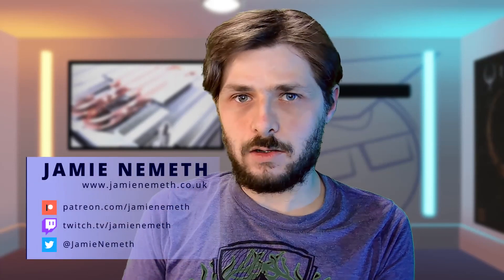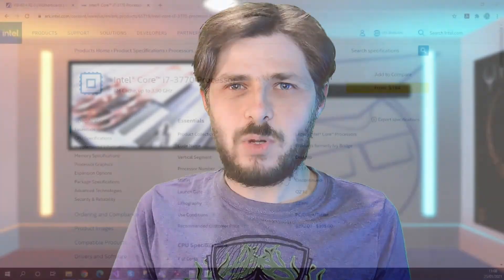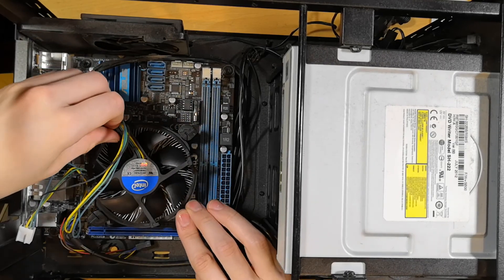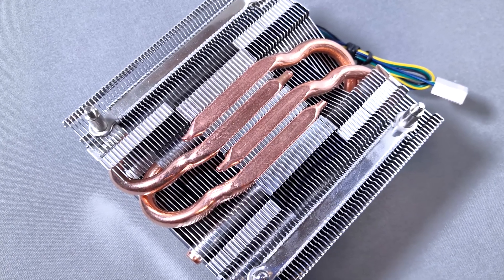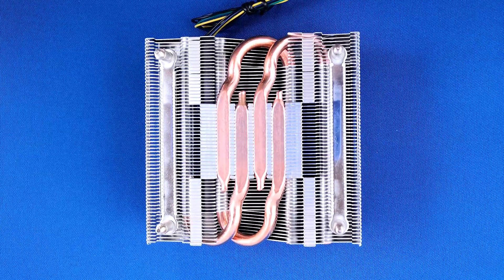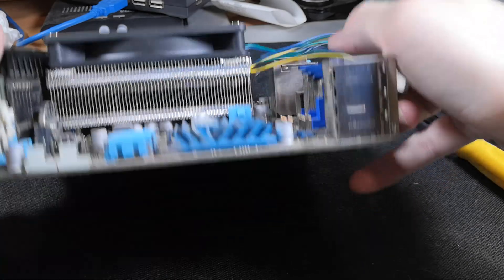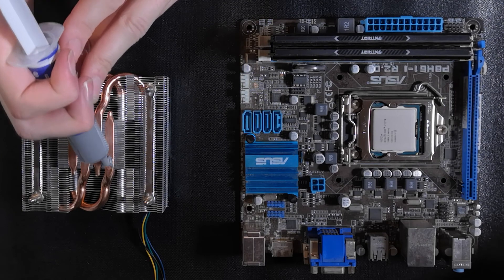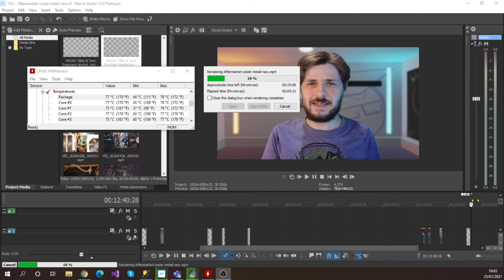My new processor is hot...in more ways than one... | Silverstone AR11 low-profile CPU cooler install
I know my way around the inside of a computer, but I've never fitted an aftermarket cooler before. I tried to put it off as long as I could, but when the CPU temperatures started to get close to the boiling point of water, I decided enough was enough!

Note: all items in the video have been purchased by myself, entirely for myself. None of the manufacturers or companies mentioned have sponsored this video in any way.

PC SPECS
Processor: Intel Core i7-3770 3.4 GHz (3.9 GHz Turbo Boost)
Motherboard: Asus P8H61-I R2.0 (mini ITX form factor)
Graphics: Sapphire AMD Radeon RX 550 4GB PULSE
RAM: Patriot Viper 16GB DDR3 1600MHz
Case: Cooler Master Elite 120

VIDEO CONTENTS
0:00 Introduction
4:38 Deciding on the Silverstone AR11
5:34 Installing the Silverstone AR11
12:41 Conclusion and further tweaks